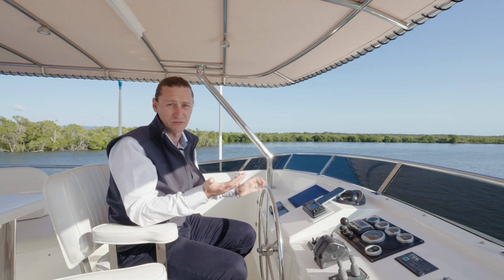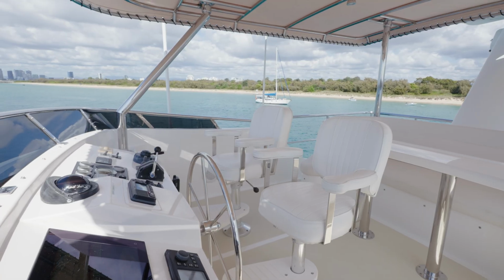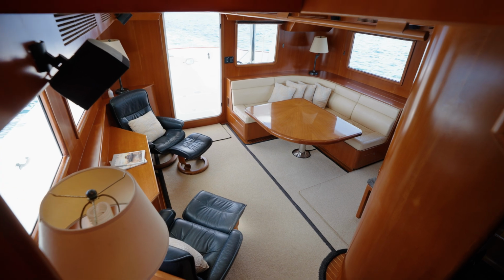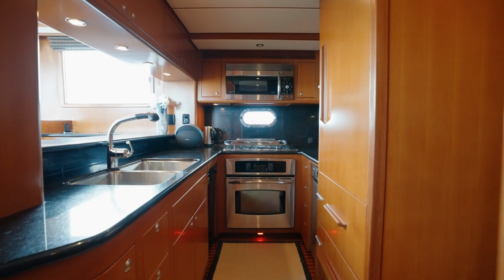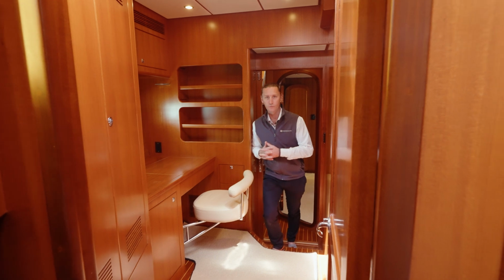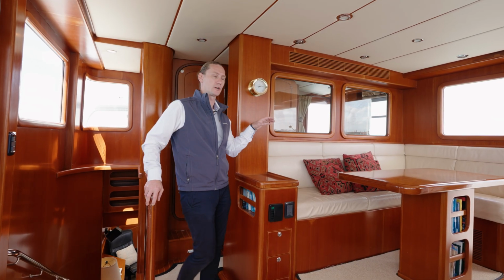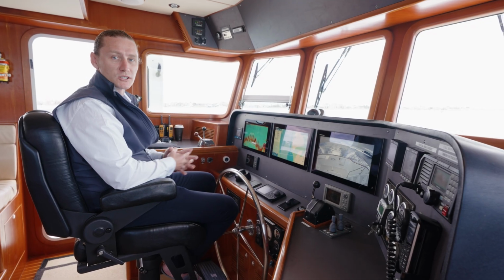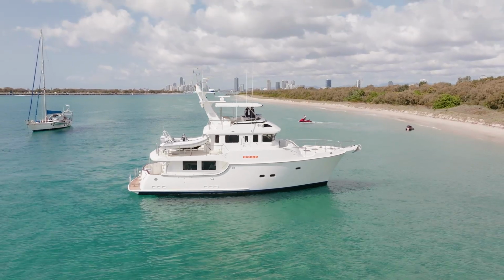Nordhavn 55 'Mango' - A detailed walkthrough tour with Nordhavn's Marley Cutbush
Discover the stunning 2006 Nordhavn 55, now known as "Mango", an exceptional long-range cruiser that offers the perfect blend of luxury and adventure. This yacht is designed for extended ocean voyages, featuring a robust build and luxurious interiors.

With three spacious cabins, a master suite with a full-sized bathtub, and top-tier entertainment systems, "Mango" is a dream for yacht owners who seek comfort and performance. Powered by a John Deere 330 hp engine with a range of over 2,761 miles, this vessel is ready for any adventure, whether you're cruising the coast or crossing oceans.